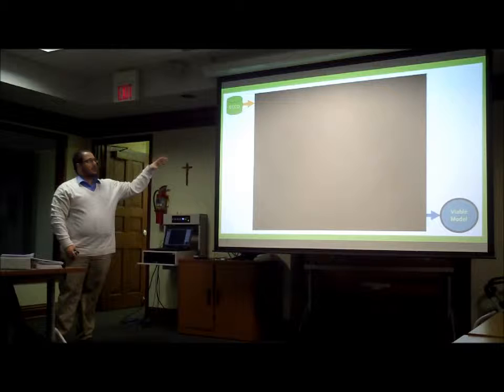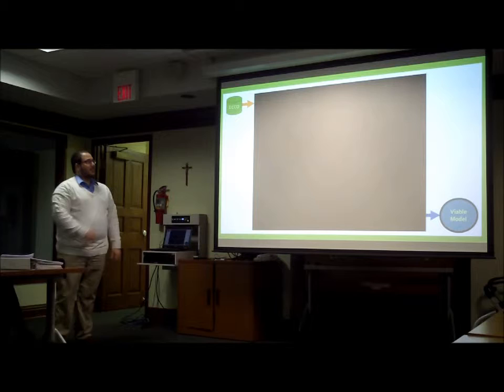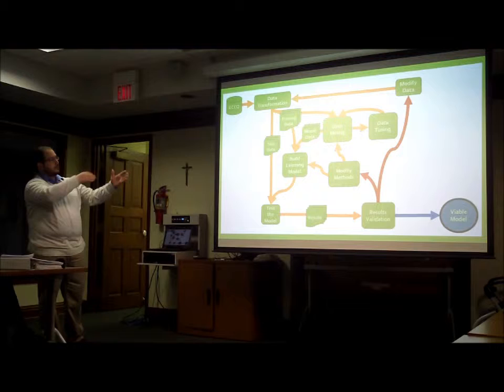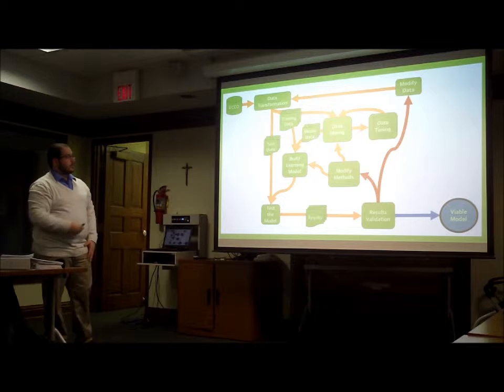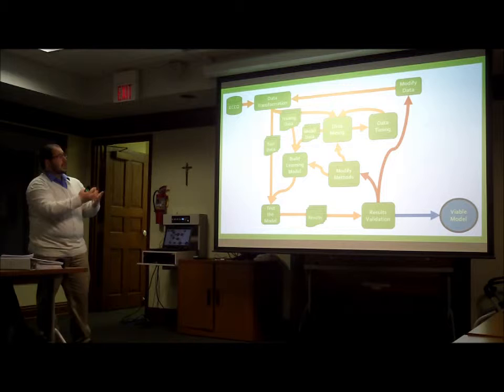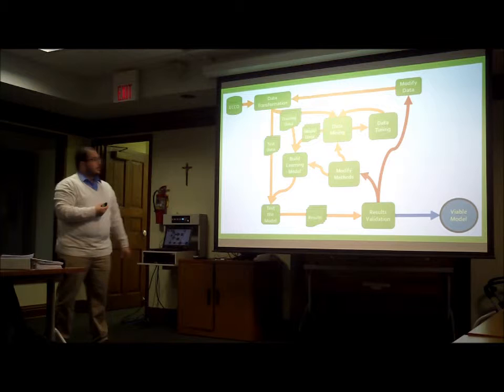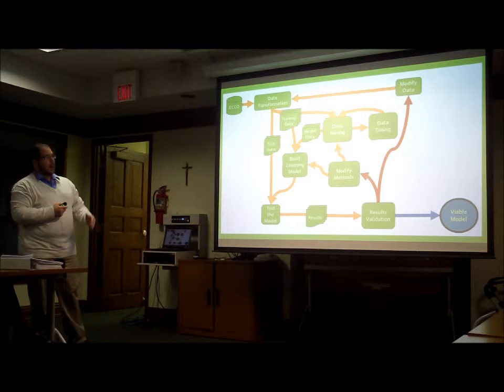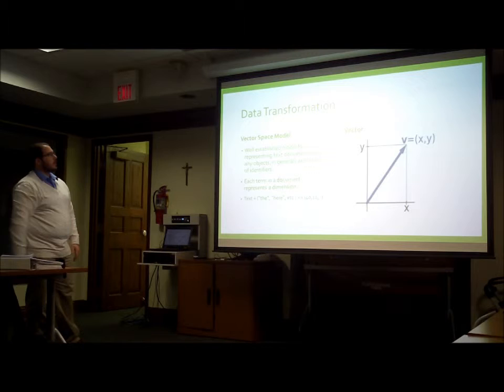Mark Proposal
Proposal Summary